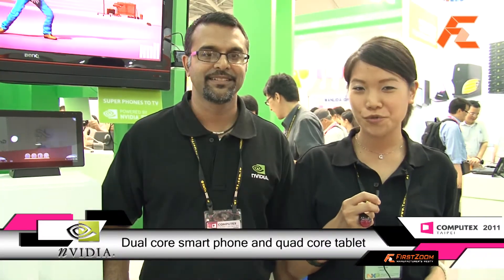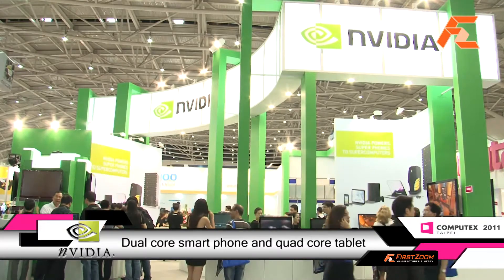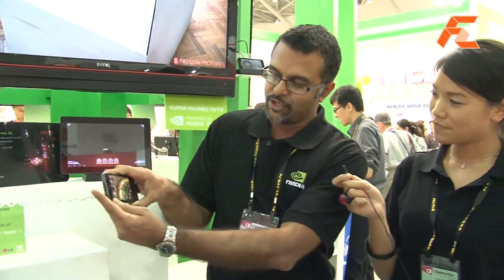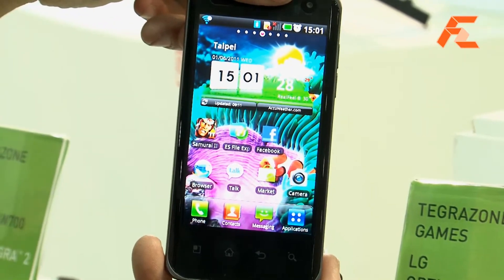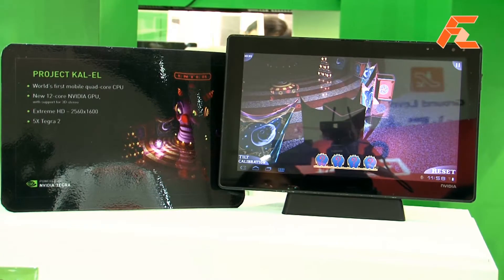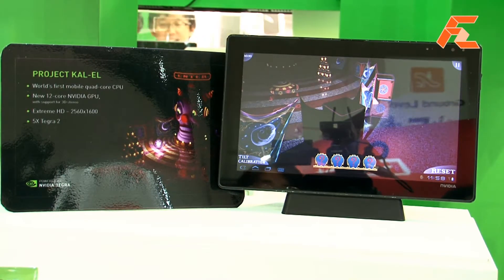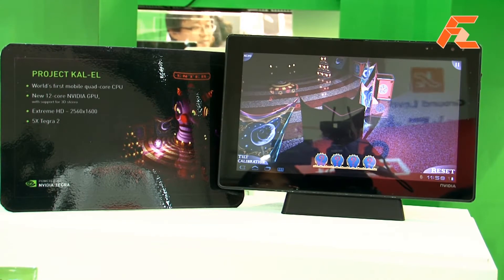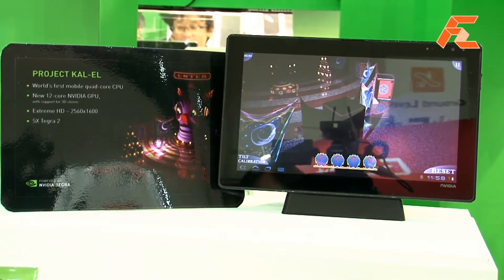Nvidia dual-core smartphone and quad-core tablet @ Computex 2011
Nvidia Tegra 2 dual-core phone supported by LG plus world's first quad-core CPU tablet and 12 core GPU.